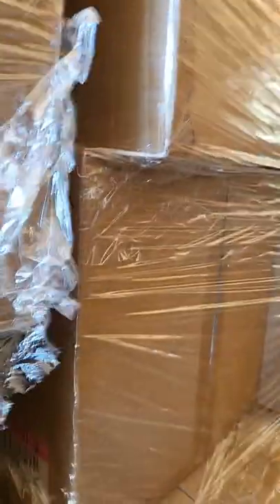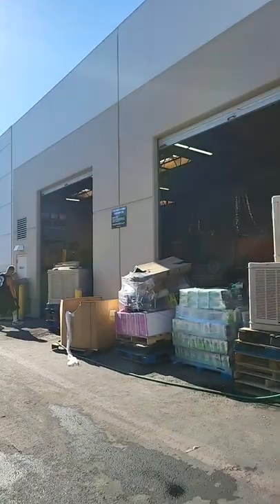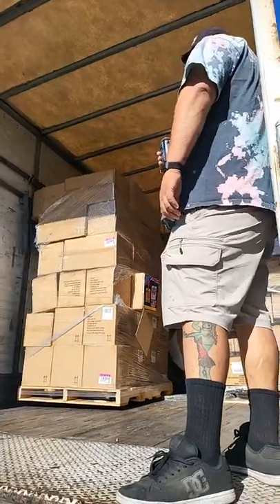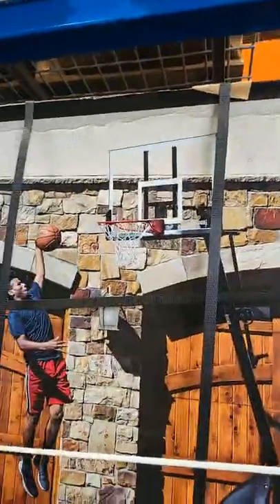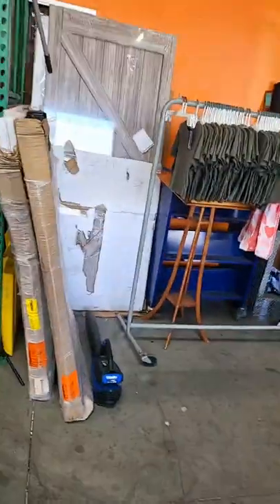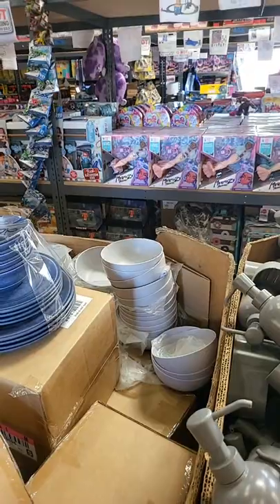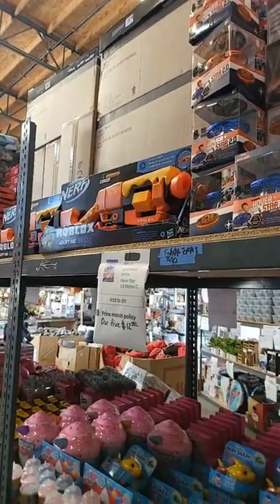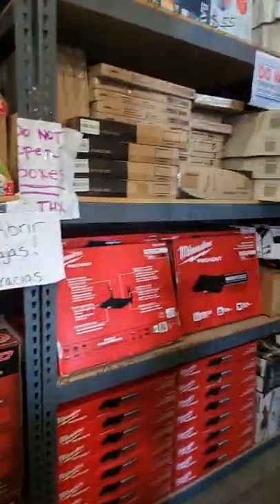It's Sho Time!! Target Style!!